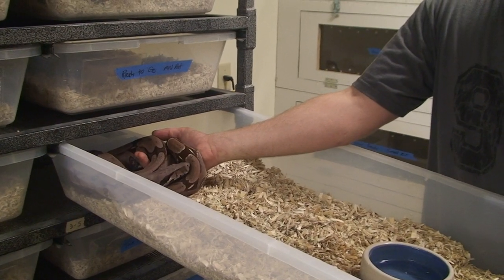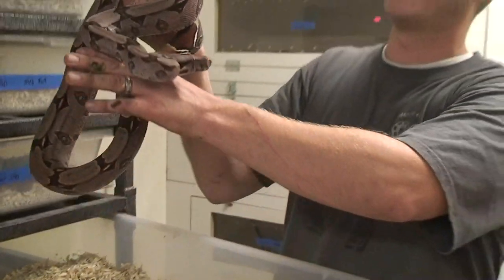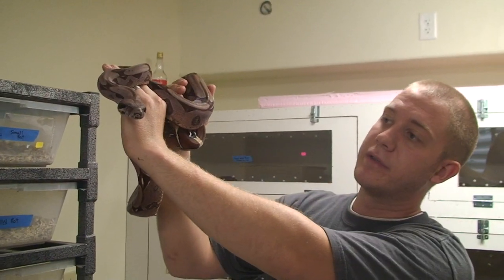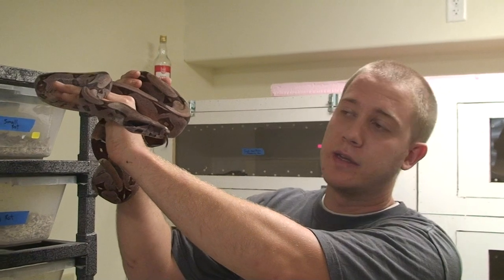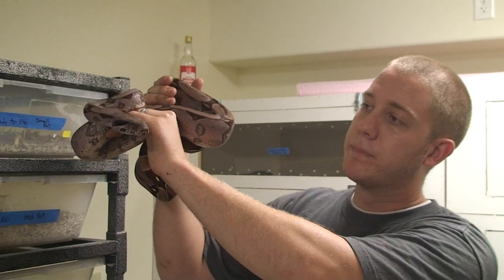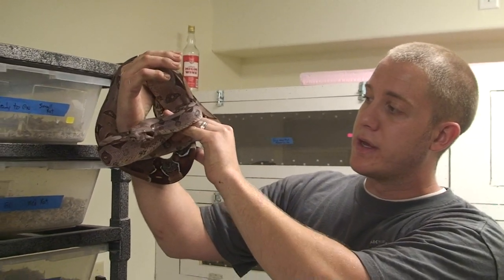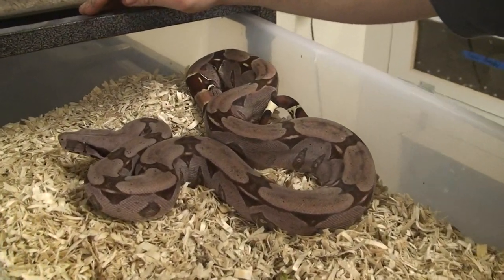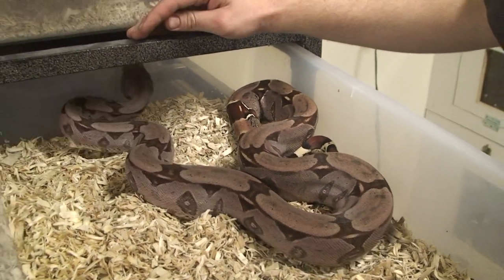Boaconstrictor.com Video Blog Constrictor Constrictor room